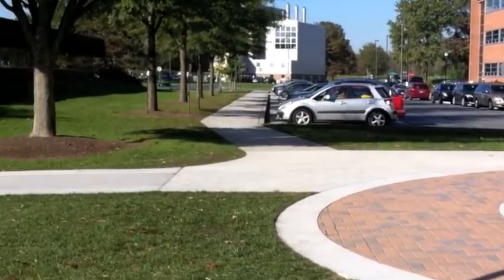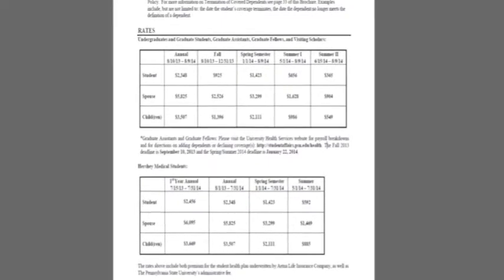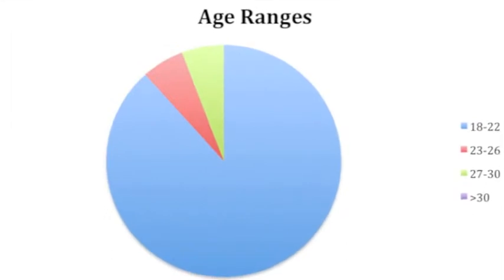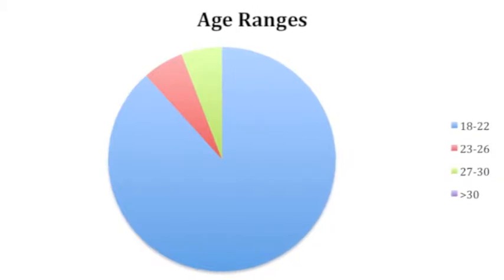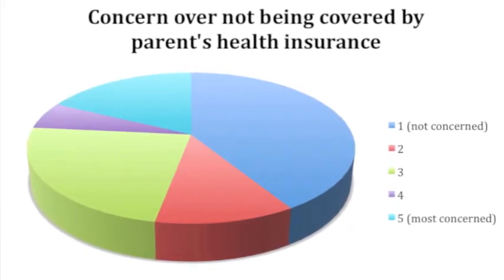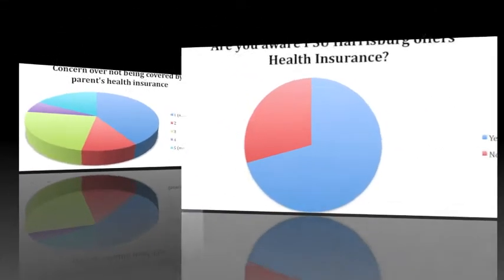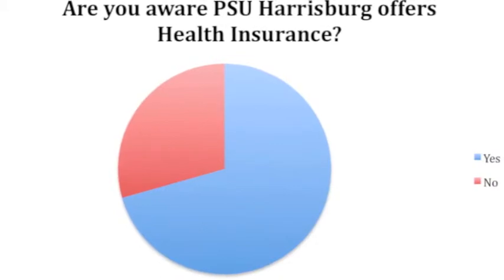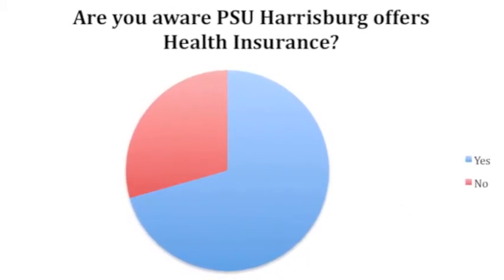Healthcare Coverage for College Students